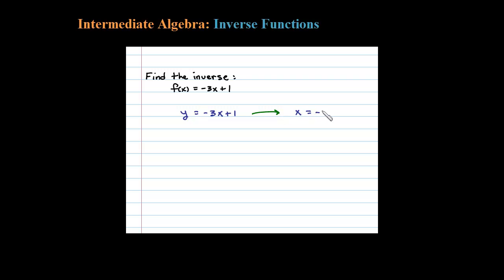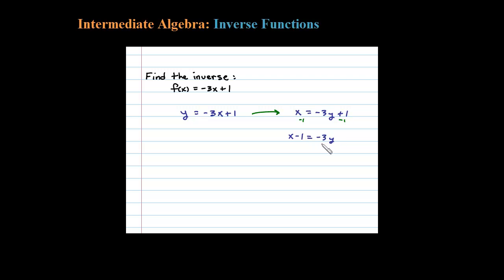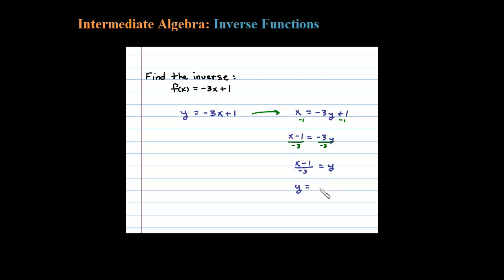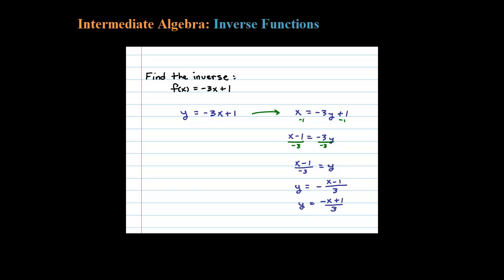How to Find the Inverse of a Function - EASY STEPS - Linear Function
How to find the inverse of a linear function. STEPS for finding the inverse of a function. In this case, a linear function.

Steps for actually finding inverse functions.
   Step 1: Replace f(x) with y.
   Step 2: Interchange x and y.
   Step 3: Solve the resulting equation for y.
   Step 4: Replace y with the notation for the inverse of f.
   Step 5: (Optional) Verify that the functions are inverses.

   1  Function Composition
   2  Inverse Functions
   3  Exponential Functions and Their Graphs
   4  The Natural Exponential Function
   5  Logarithmic Functions
   6  Graphing Logarithmic Functions
   7  Change of Base Formula
   8  Properties of the Logarithm
   9  Solving Exponential Equations
   10 Solving Logarithmic Equations
   11 Applications
         Compound Interest Problems
         Exponential Growth/Decay